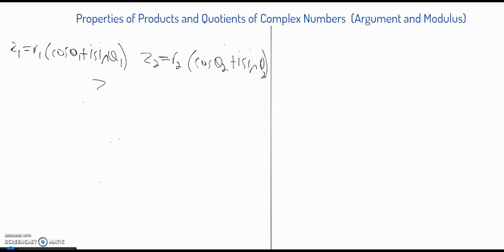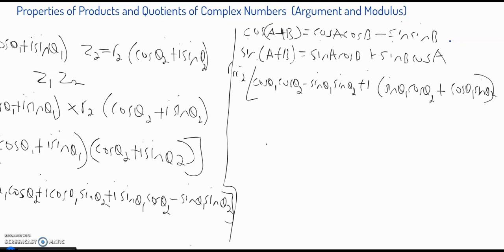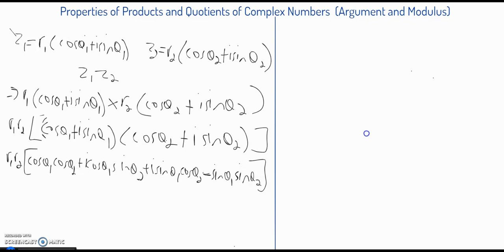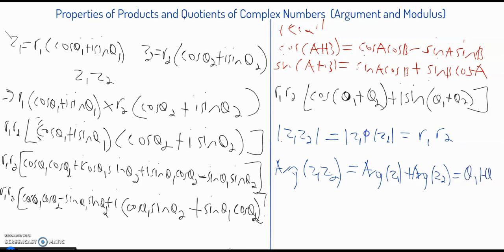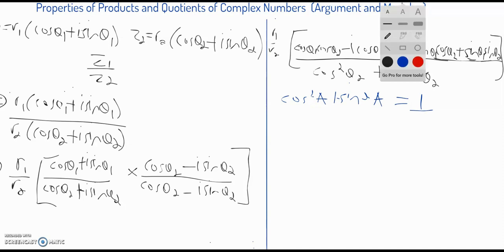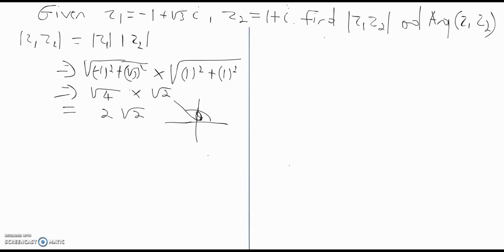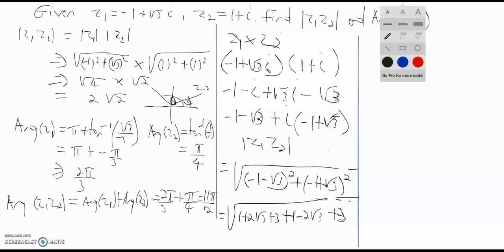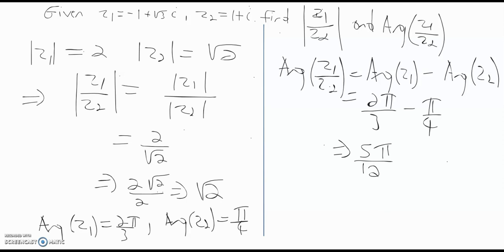Complex Numbers Properties of Quotients and Products of Complex Numbers modulus and argument Part 6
video shows how one can find the modulus and argument of the product and quotient of complex number using special properties once the complex number is expressed in the polar form